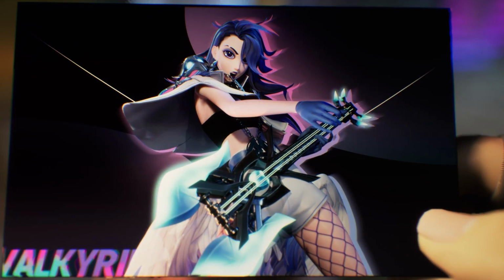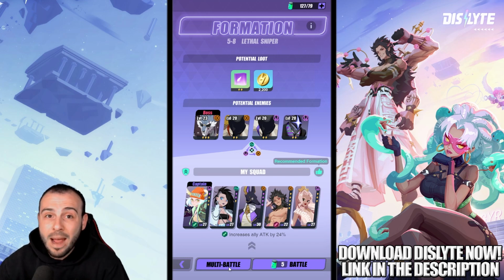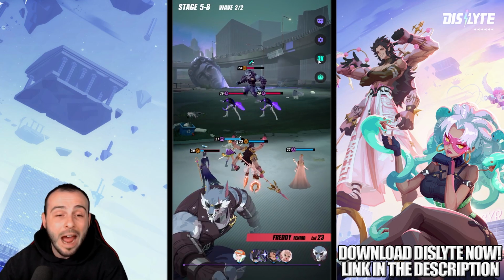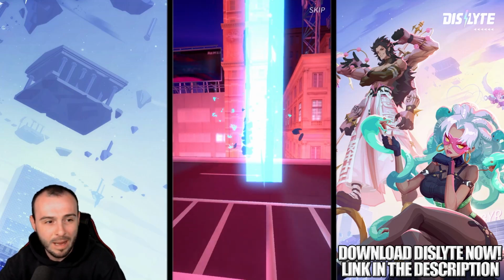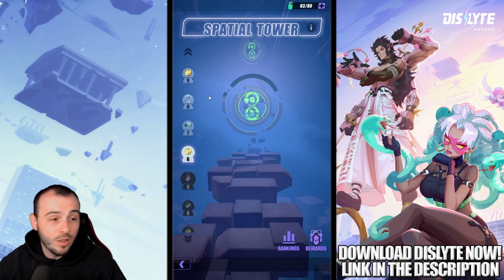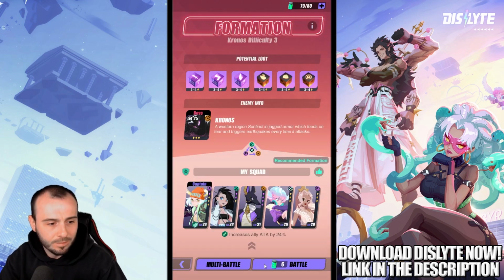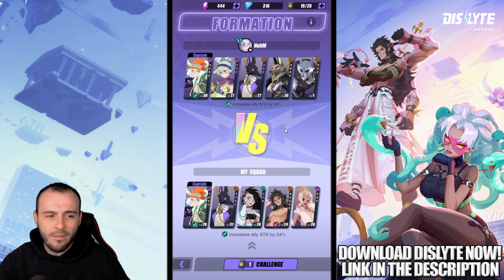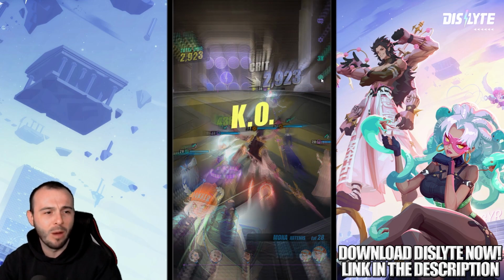New BOSS In The Gacha Town!! First Impressions | Dislyte